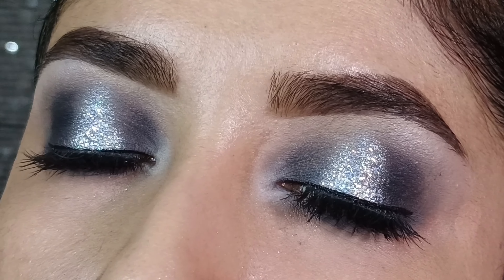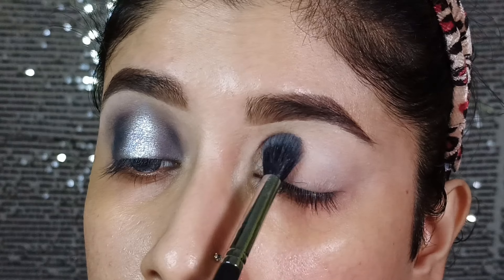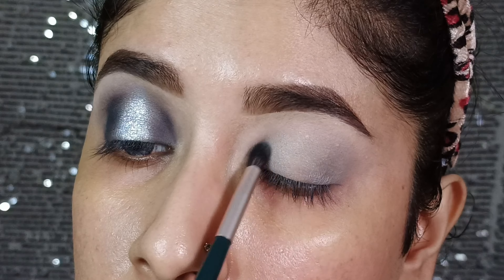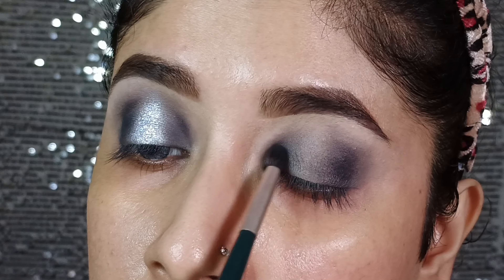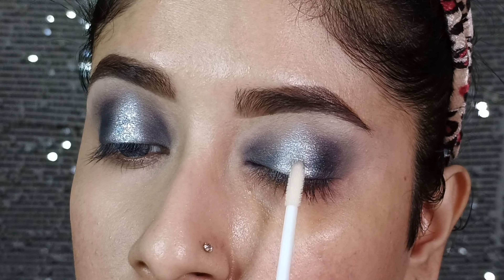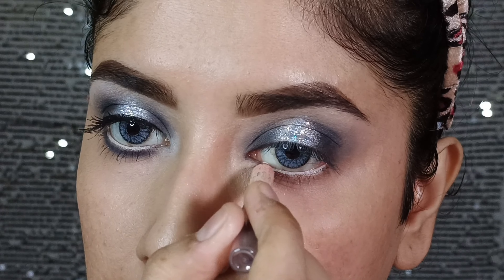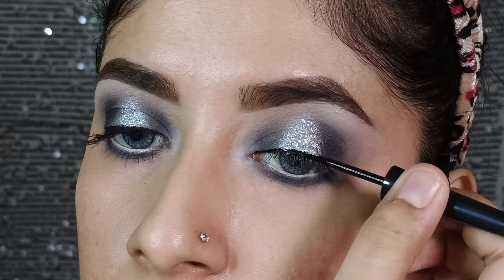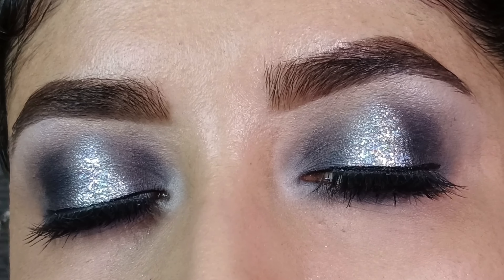EASY Party Eye Makeup | Silver Halo Eye Makeup Step By Step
Hey my loves welcome back to my channel. so in  video i am going to share these easy party eye makeup silver halo eye makeup step by step tutorial which is suitable for any party look and also easy for beginners . i hope this video make helpful and if then don't forget to LIKE the video, do COMMENT and SUBSCRIBE my channel for more videos like this, do hit the bell icon🔔 to get notification first.

✨RELATED TOPICS -

halo eye makeup
makeup tutorial
makeup
halo eye
halo eye makeup tutorial
eye makeup
classic silver glitter eye makeup tutorial
halo eye tutorial
halo
silver smokey eye
silver halo eye tutorial
silver halo eye makeup
silver halo eye makeup tutorial
silver smokey halo eye makeup tutorial
eye makeup tutorial
silver eye makeup
silver halo eye
smokey halo eye makeup
easy eye makeup
easy makeup
party eye makeup
hooded eyes makeup